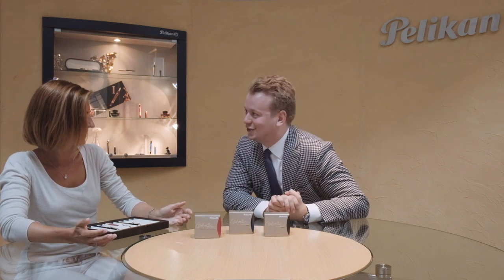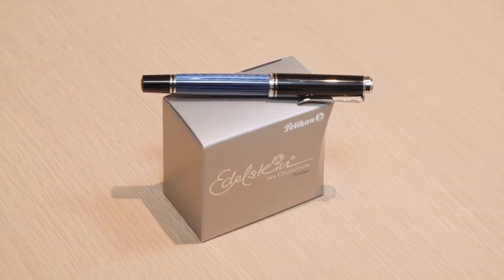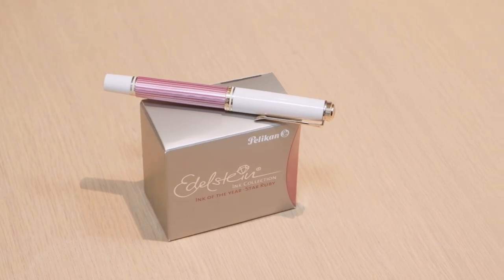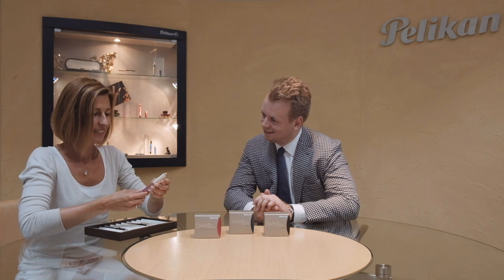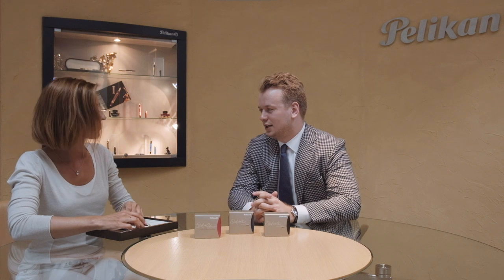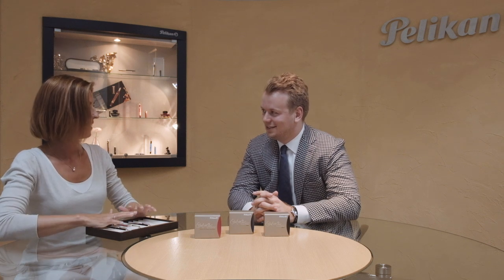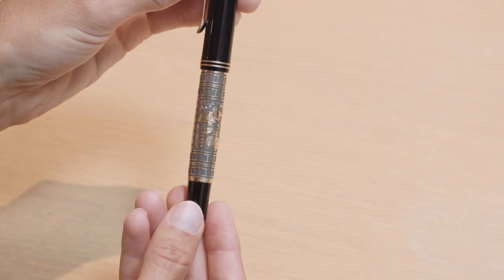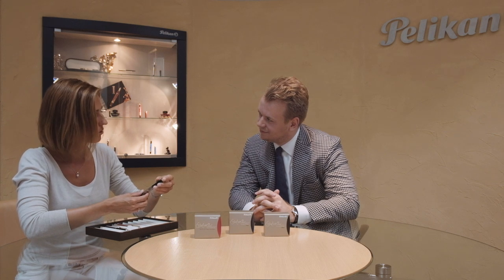Top 3 Pens of Jana Jegella (Pelikan Global Product & Marketing Manager)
Jana Jegella is the Global Marketing Manager of Pelikan. Pelikan is one of the largest writing instruments brands in the world and is based in Hannover Germany. You might know the brand for the striped Souveran fountain pens. We asked her for her Top 3 Pens.

TIMESTAMPS
0.00 - Intro
0.40 - Pelikan M405 Black/blue
1.29 - Pelikan M600 Pink Special Edition
3.21 - Pelikan Toledo